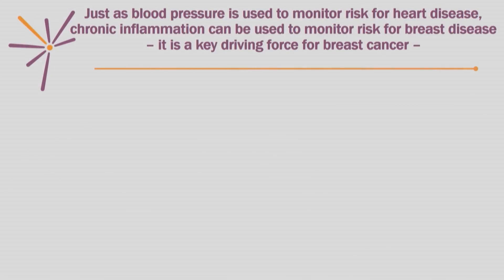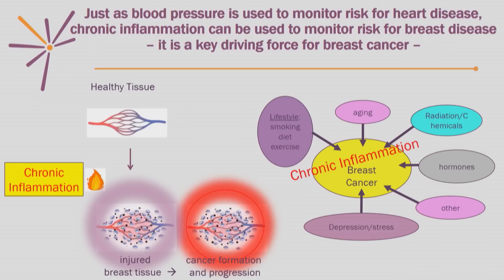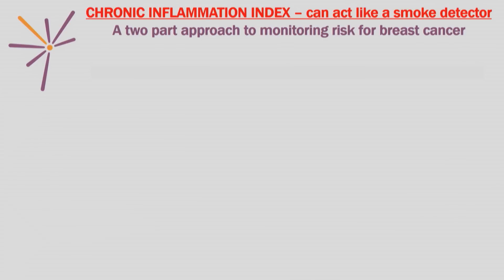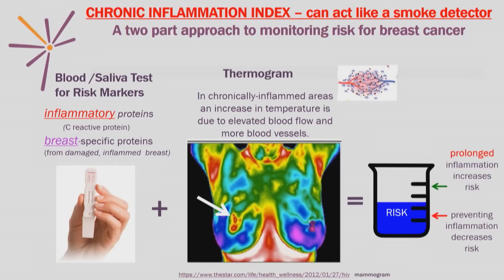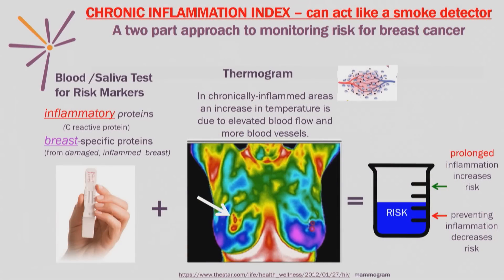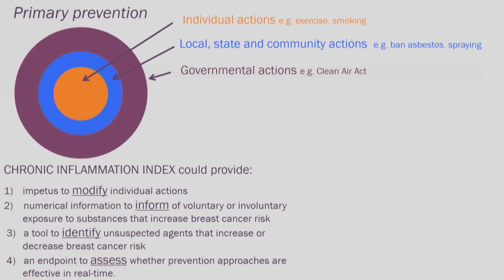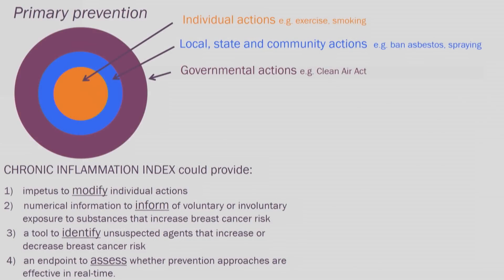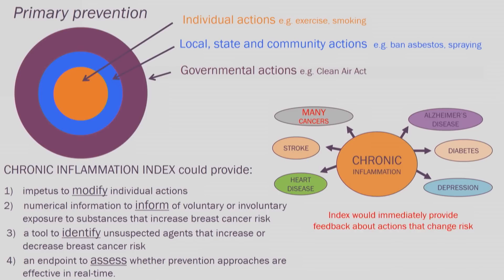The Mother of All Primary Prevention Assays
Thea Tlsty, PhD, is a molecular pathologist and Professor of Pathology at UCSF. She presents her bold idea at the Global Challenge to Prevent Breast Cancer -- Just as blood pressure is used to monitor risks of cardiovascular disease, monitoring key facilitators of cancer, chronic inflammation, can be used to monitor risk of breast cancer. Recorded on 05/15/2019. Series: "Global Challenge to Prevent Breast Cancer" [6/2019] [Show ID: 34865]